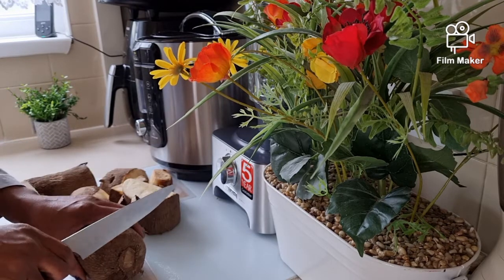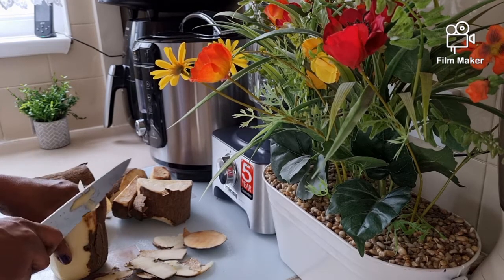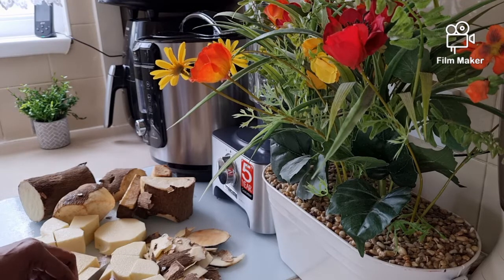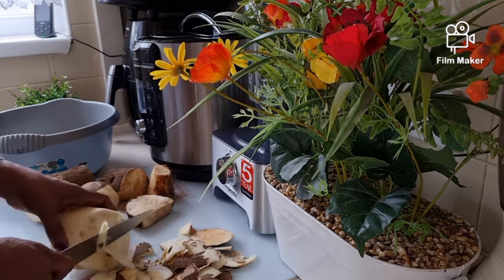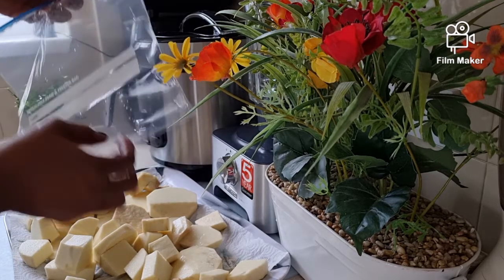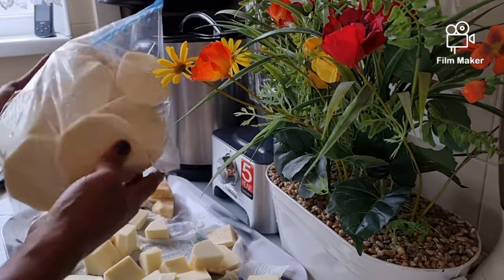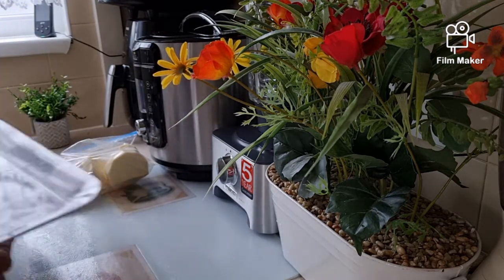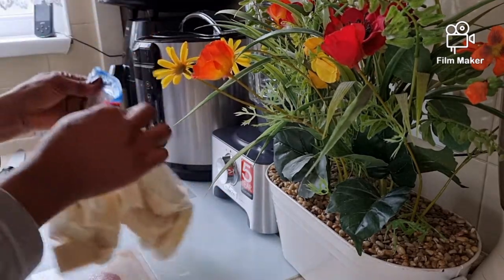How To Preserve Yam In The Freezer